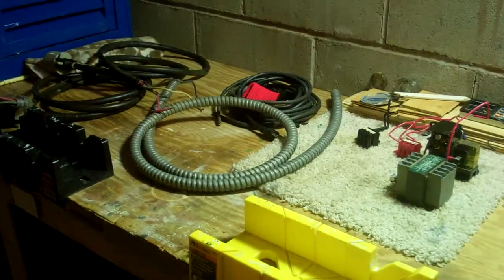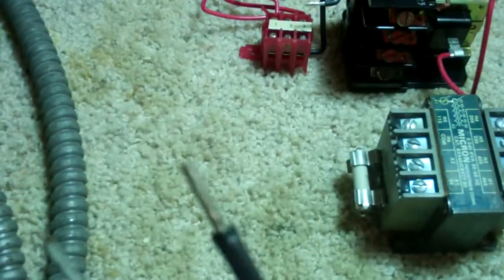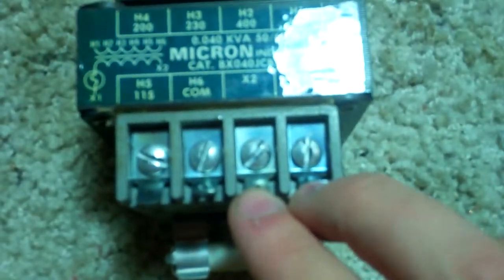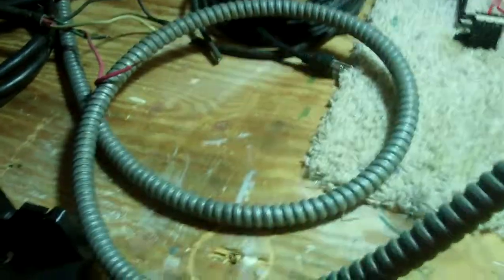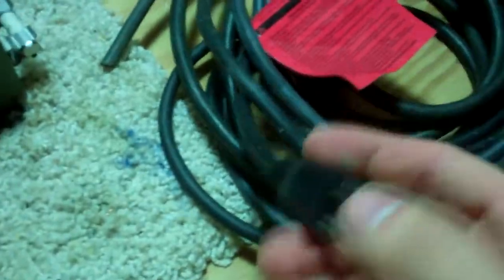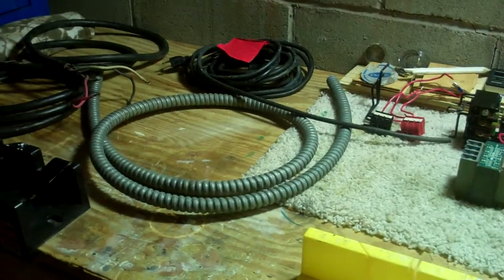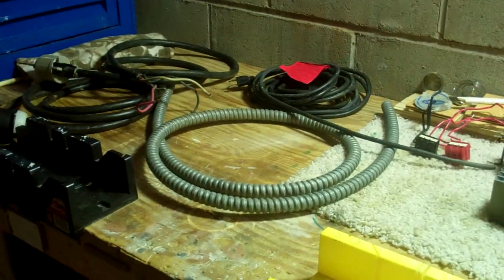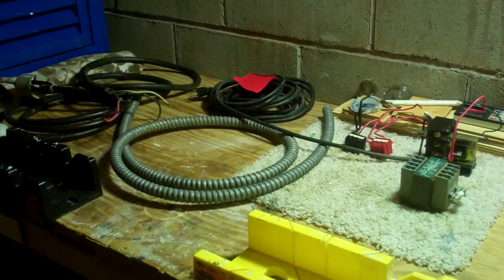I hit the jackpot in free stuff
A lot of cool stuff from my shop class and I could be geting 2 motors.